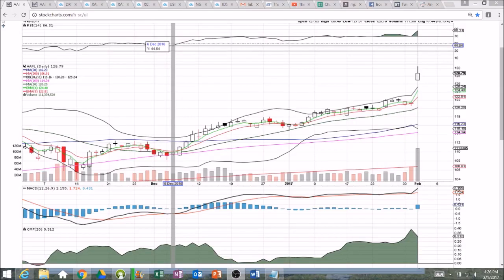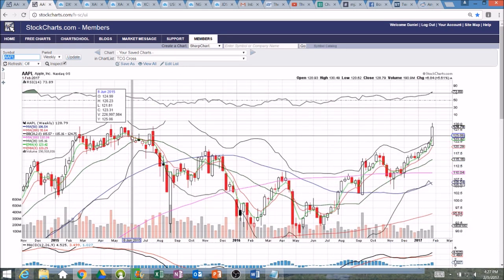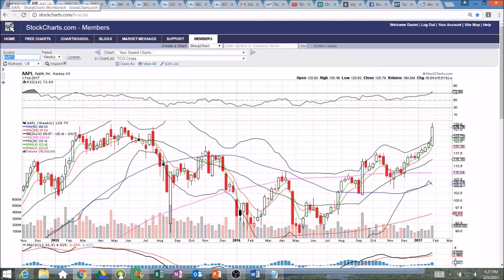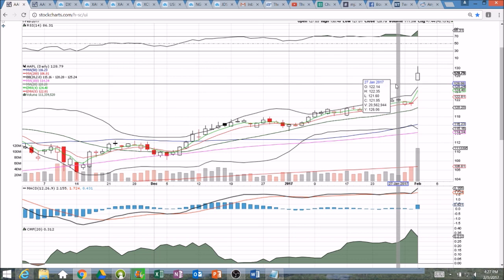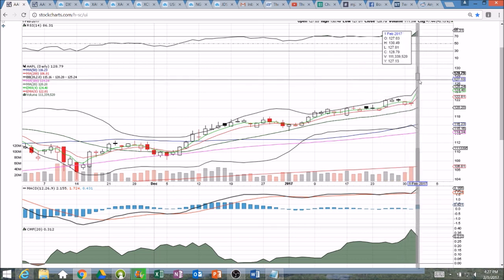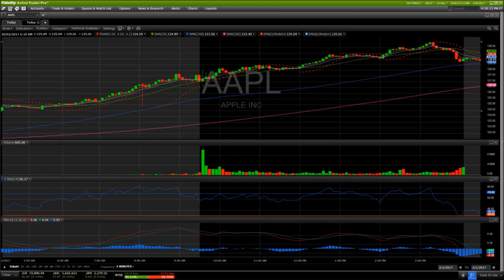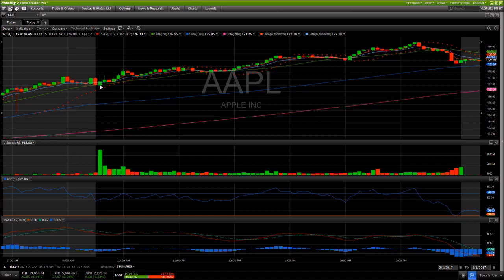AAPL Technical Analysis Chart 2/1/2017 by ChartGuys.com